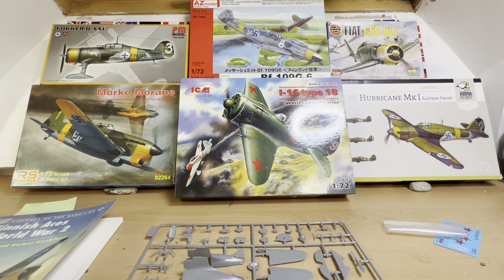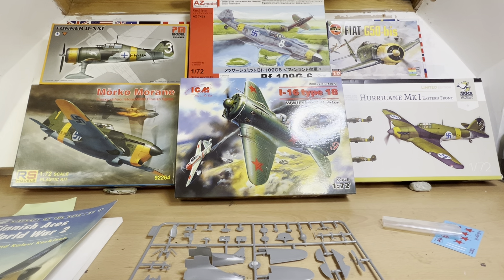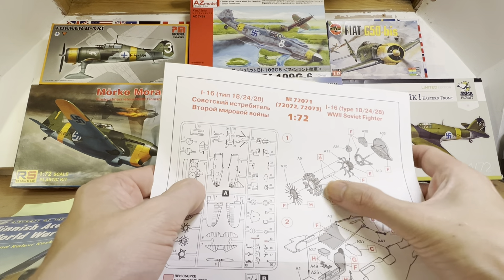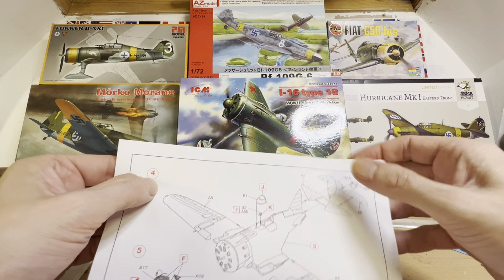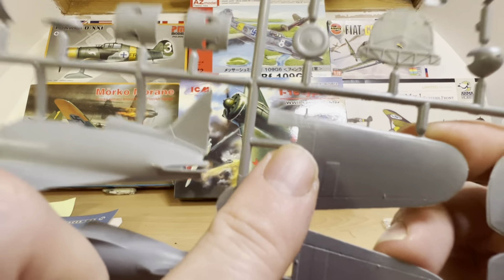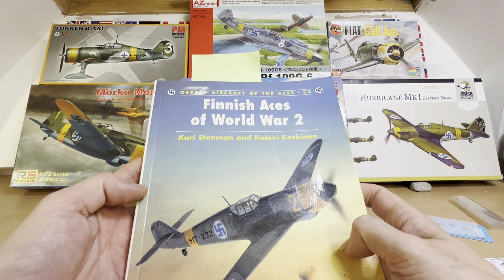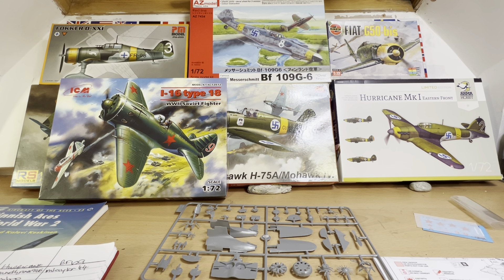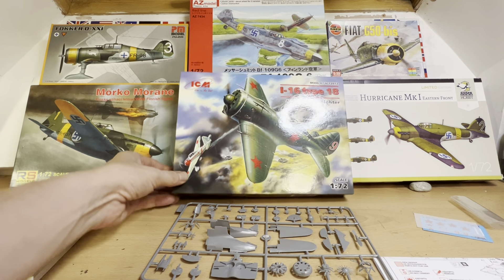WHATS IN THE BOX. ICM 72072, 1/72; POLIKARPOV I-16 TYPE 18, TO BE PAINTED FINNISH. KIT REVIEW 151.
I hope you enjoy this video. This is my 151ST  "WHATS IN THE BOX" kit review. As part of my BIG PLAN i will be reviewing multiple kits most wekkes and offering you the chance to vote on which kit i will be building, i will be calling this series "YOU CHOOSE MY NEXT BUILD" please only vote once.
As a novice modeller my intention is to learn the various assembly techniques and skills required, especially that of painting, so as i can produce half decent looking models, I concluded the best way to do this is to start with something simple, personally i think the best way to learn a new skill is repetition; try, try and try again. Whilst doing this I am also hoping to improve my VERY basic Youtube skills, so far just uploading these videos has resulted in tantrums of titanic proportions, yes unfortunately i am also techno-phobic.